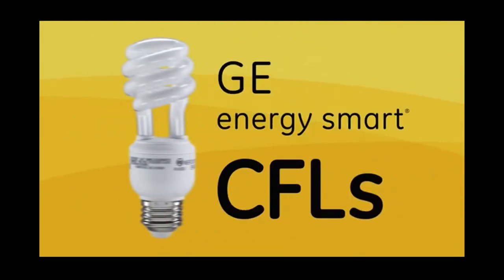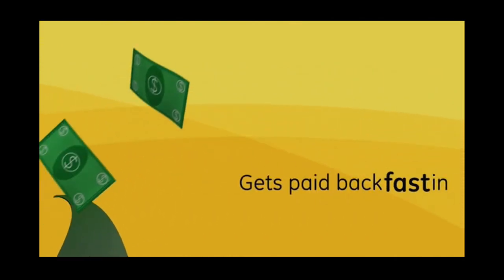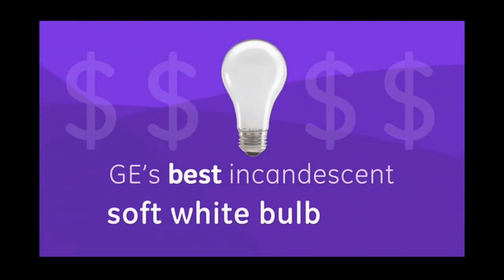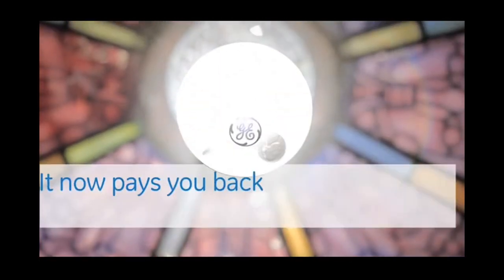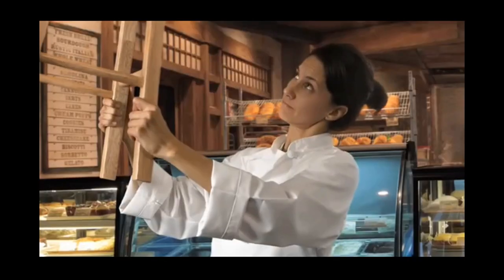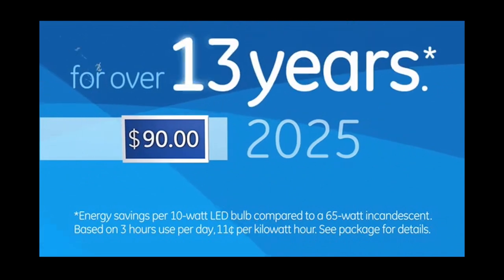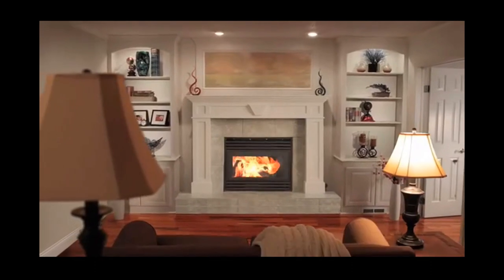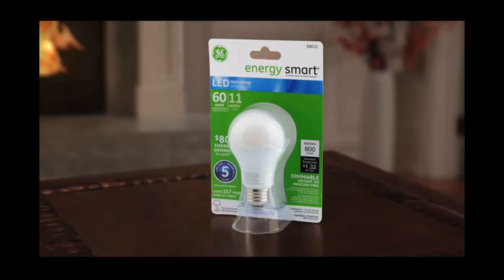GE Lighting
Come see your local Do it Best retailer to help you find the GE bulb that's right for you.